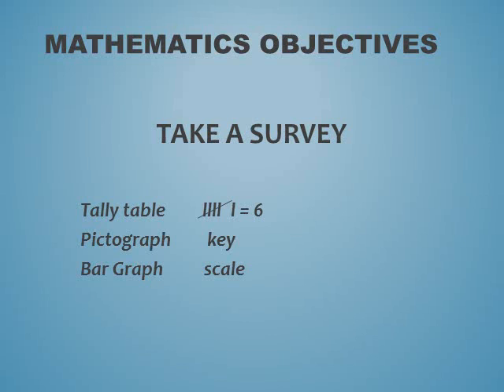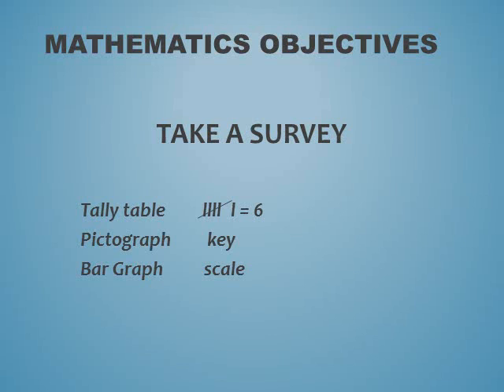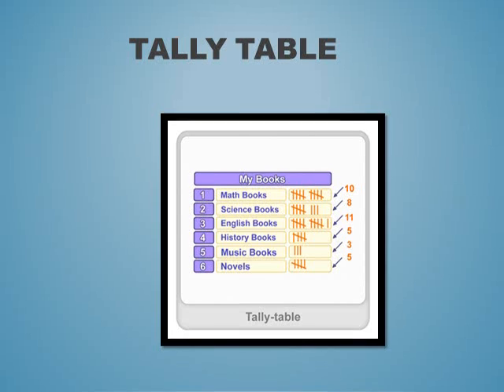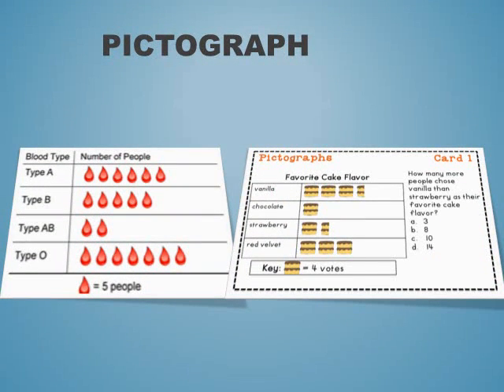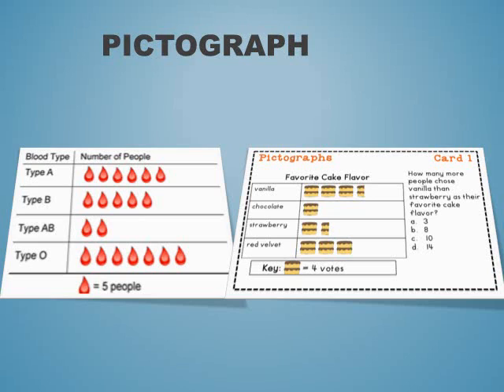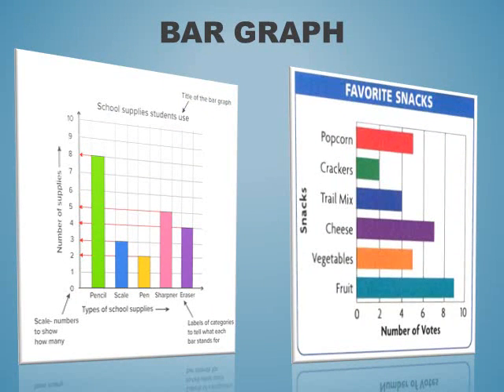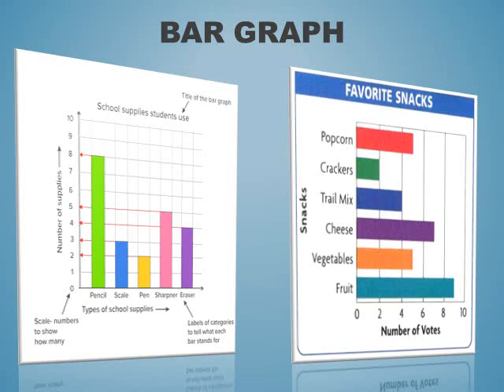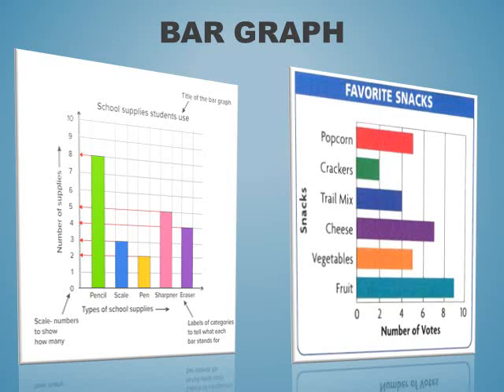Math Take a Survey | mathematics grade 24-3-2020